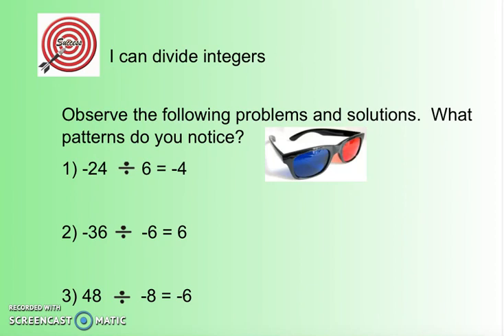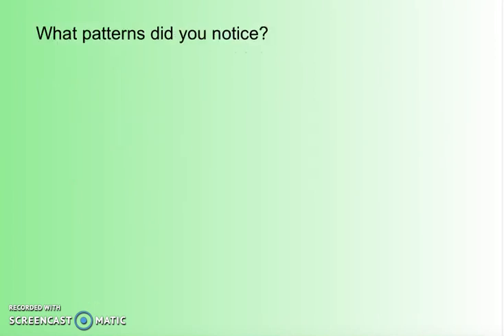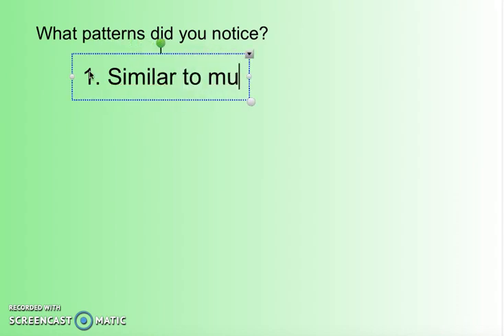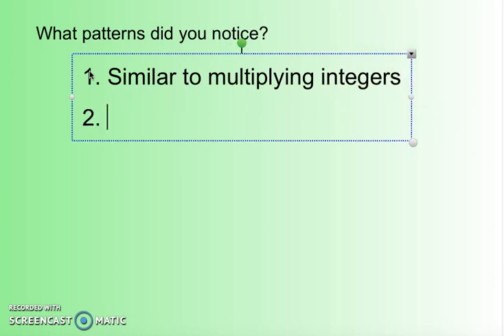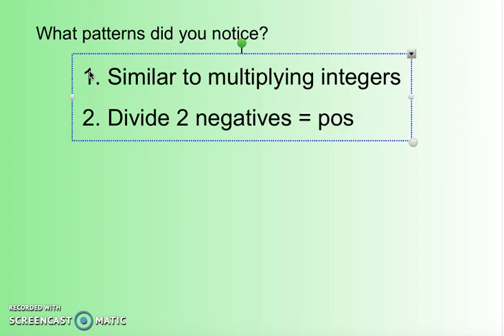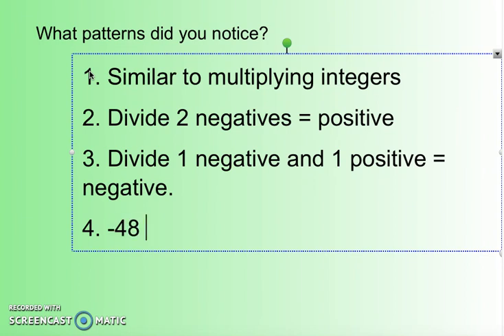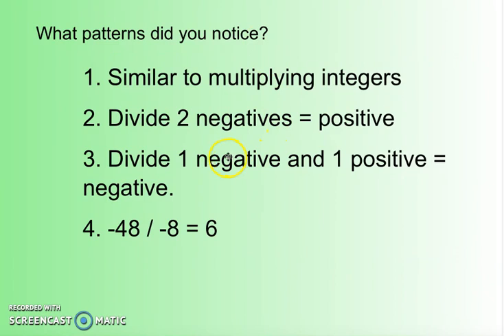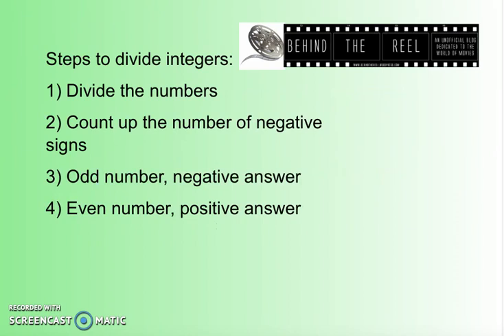Algebra 0-2D Integers